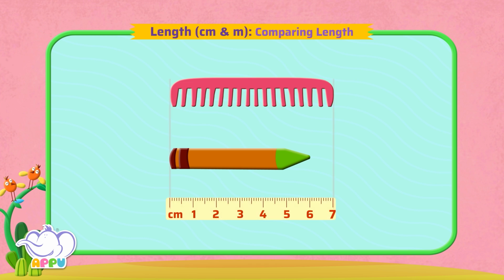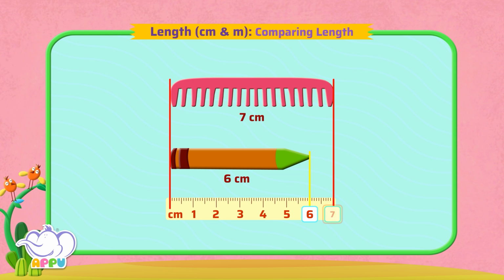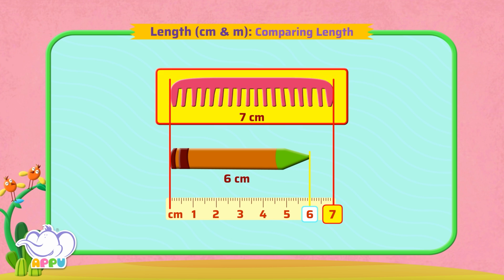G2 - Module 4 - Exercise 2 - Comparing Length | Appu Series | Grade 2 Math Learning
Compare Lengths and determine which objects are longer or shorter through fun! This hands-on activity is designed to enhance your understanding of measurements in the world around you!